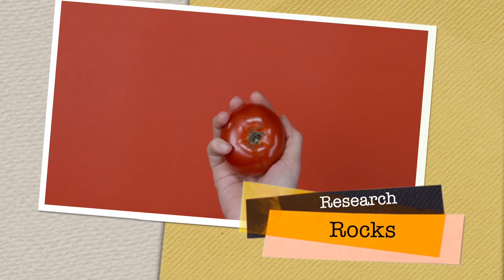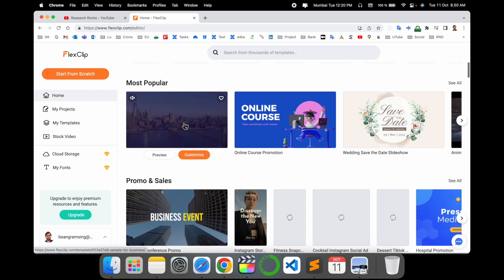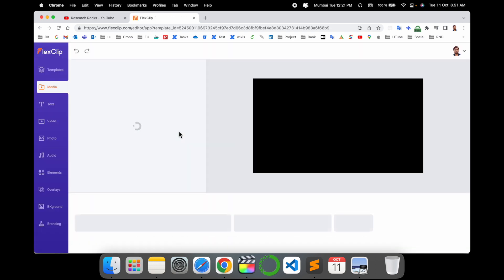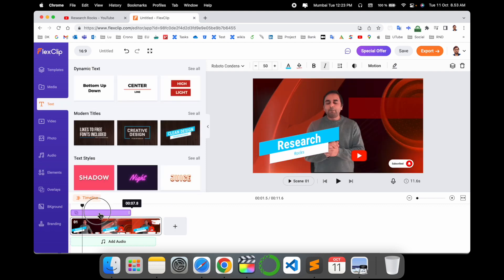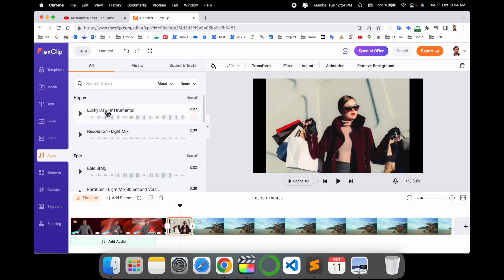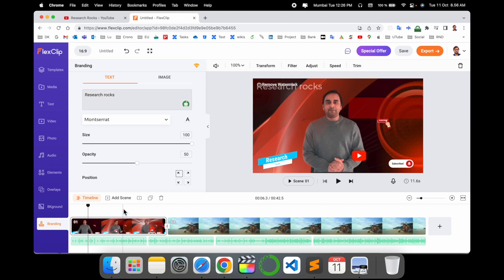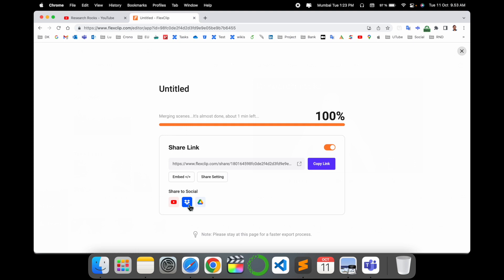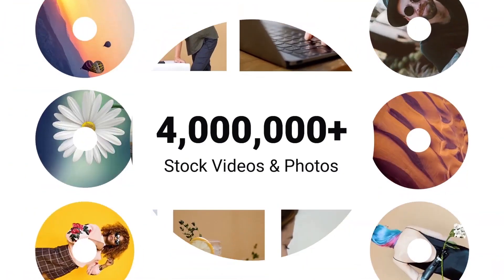FlexClip Video Editor Expert Shares Top PC Editing Secrets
In this video, we'll explore how to use the FlexClip Video Editor, a powerful and user-friendly tool for video editing on PC. Whether you're looking for a FlexClip alternative or want to learn the basics of this fantastic editor, we’ve got you covered. Discover how to create stunning videos, add transitions, effects, and much more, all with ease. FlexClip is perfect for both beginners and advanced users. Watch now to elevate your video editing skills and start creating professional-looking content!